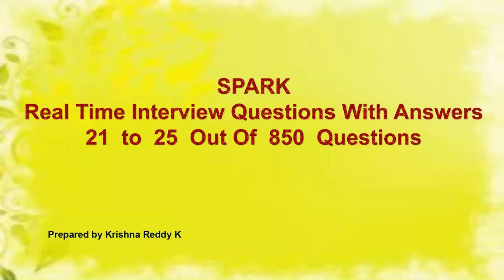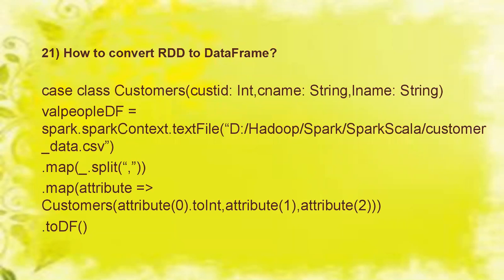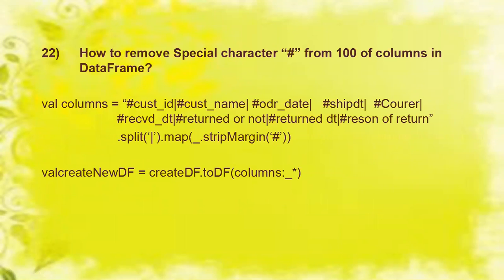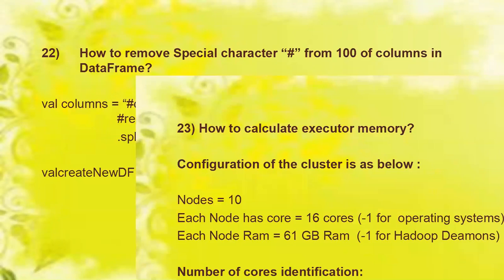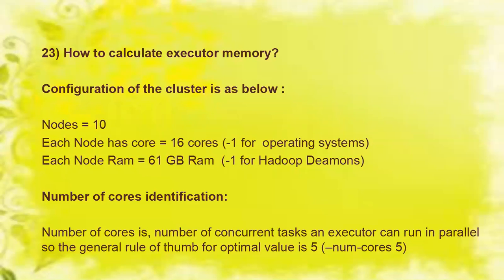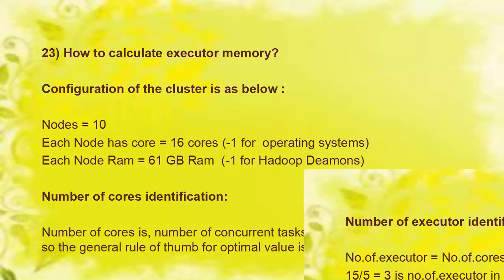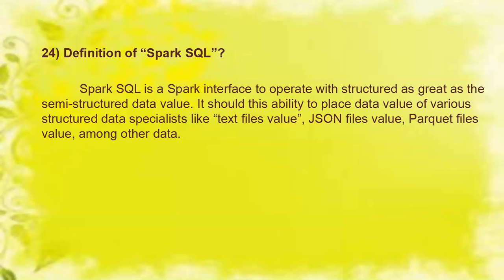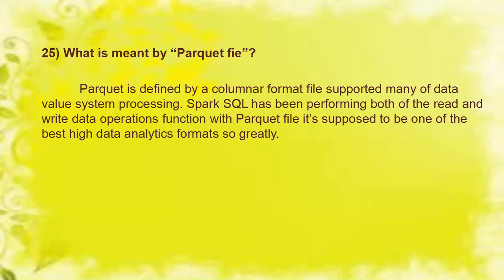SPARK Real Time Interview Questions With Answers 21 to 25 Out Of 850 Questions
This program provides the concepts in summarised manner in simple and short.

In this video, we explained SPARK Real Time Interview Questions With Answers  21  to  25  Out Of  850  Questions that are useful in real time environment.

This free non commercial Program provides training in the skills required to become a data scientist. You’ll learn the most in-demand technologies such as Data Science on R, SAS, Python, Big Data on Hadoop and implement concepts such as data exploration, regression models, hypothesis testing, Hadoop, Spark, and even more digital technologies.

This Program will help you master skills and tools like Statistics, Hypothesis testing, Clustering, Decision trees, Linear and Logistic regression, R Studio, Data Visualization, Regression models, Hadoop, Spark, PROC SQL, SAS Macros, Statistical procedures, tools and analytics, and many more. These skills will help you prepare for the role of a Data Scientist.

Who should take this program?
It is a good career choice for both new and experienced professionals. Aspiring professionals of any educational background with an analytical frame of mind are most suited to pursue the Data Scientist Program, including:
IT professionals
Analytics Managers
Business Analysts
Banking and Finance professionals
Marketing Managers
Supply Chain Network Managers
Those new to the data analytics domain
Students in UG/ PG Analytics Programs

Regards,
True Data Science Team - iKrish TechSoft